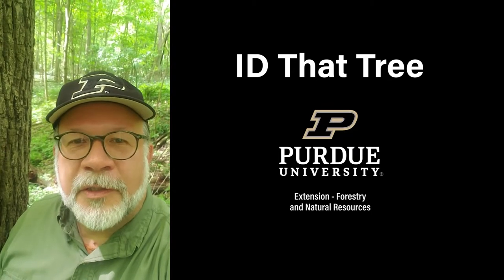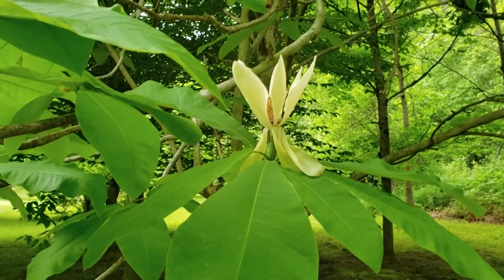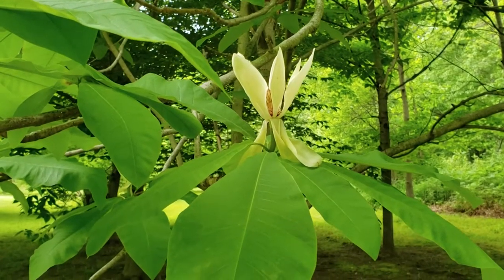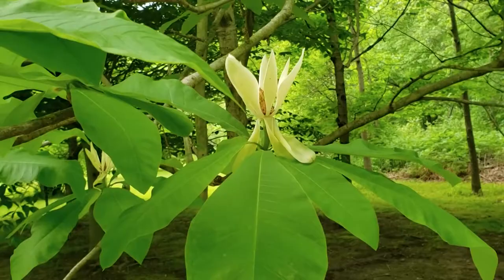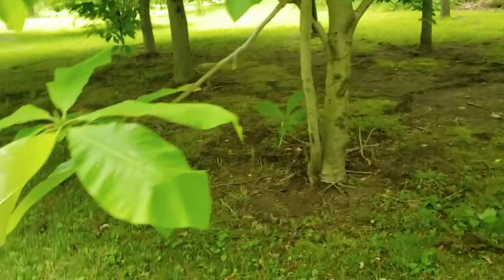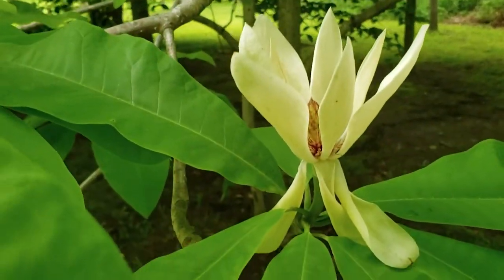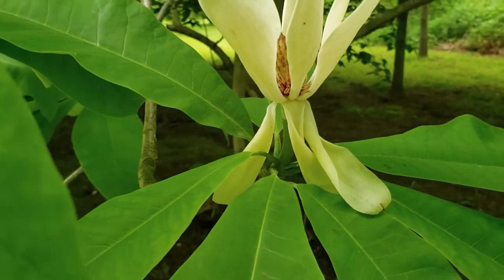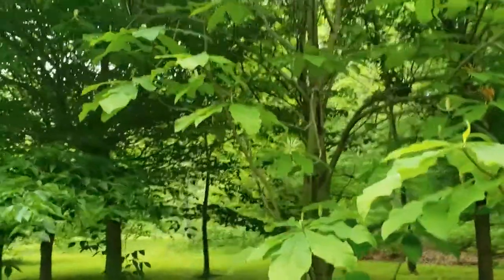ID That Tree Umbrella Magnolia Spring Bloom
On this edition of ID That Tree, meet umbrella magnolia, a small tree easily identified by the clusters of long simple leaves at the end of the twigs, which form an umbrella shape, and by its beautiful white blossoms in the spring.

For more episodes of ID That Tree, follow the playlist For more on the umbrella magnolia, check out this edition of ID That Tree